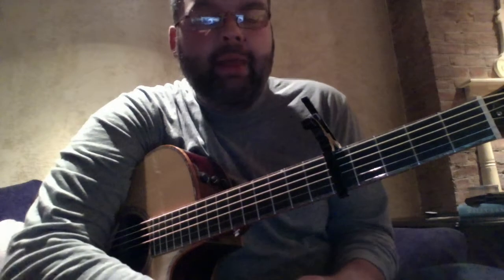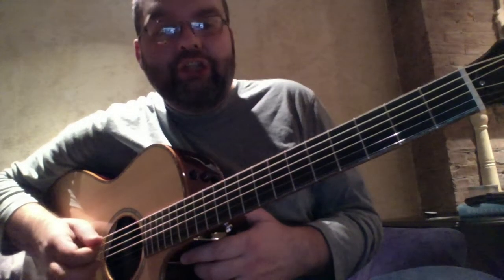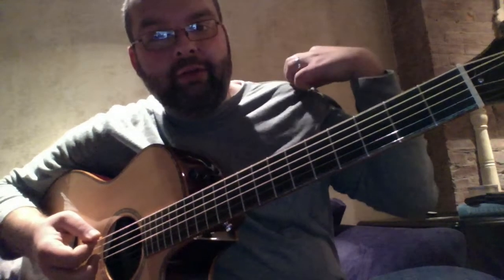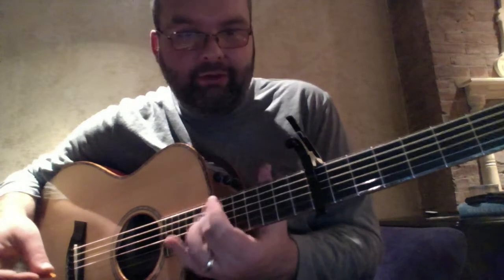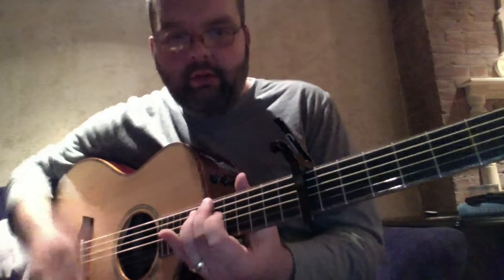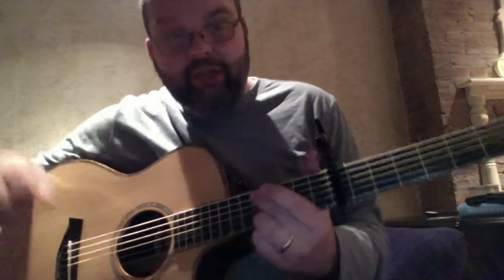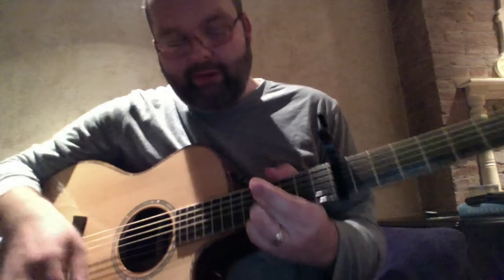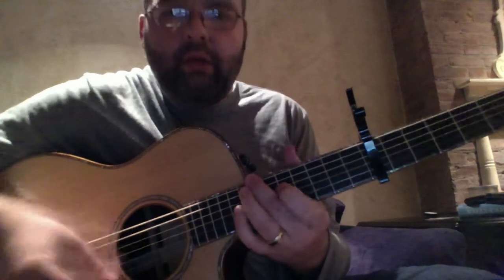Let It Ring by Amy Ray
Amy Ray Guitar tutorial for "Let It Ring